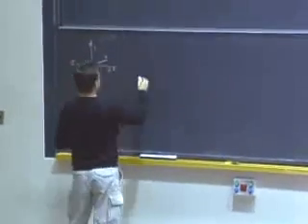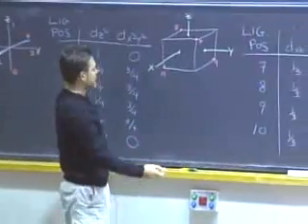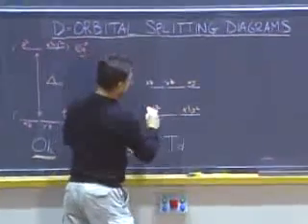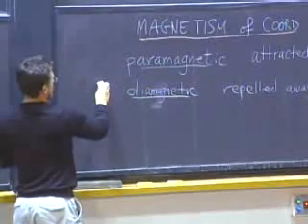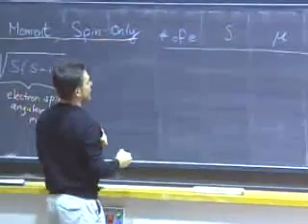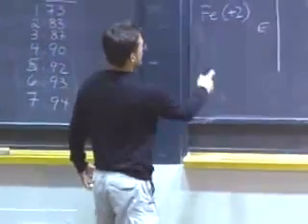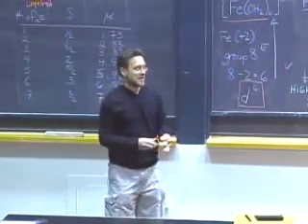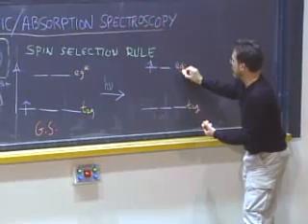Lec 31 | MIT 5.112 Principles of Chemical Science, Fall 2005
Color and Magnetism of Coordination Complexes